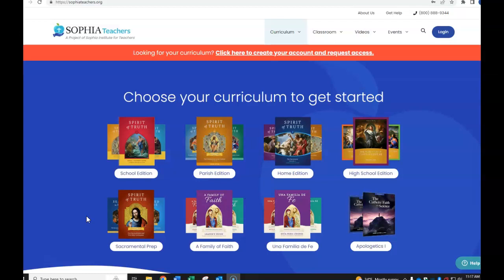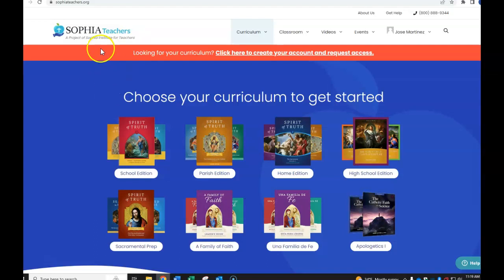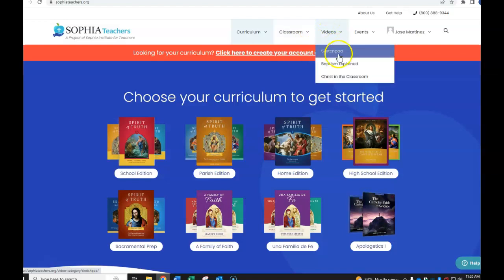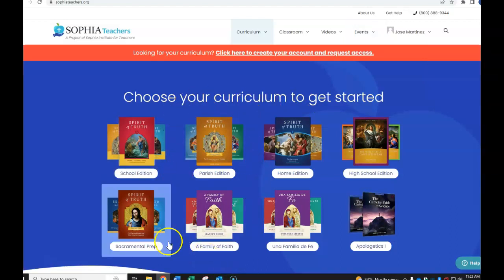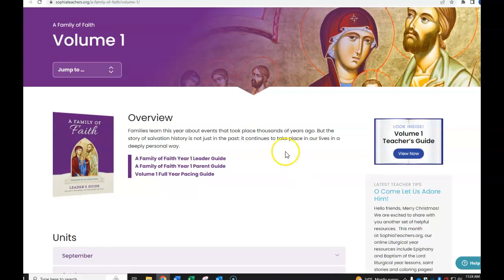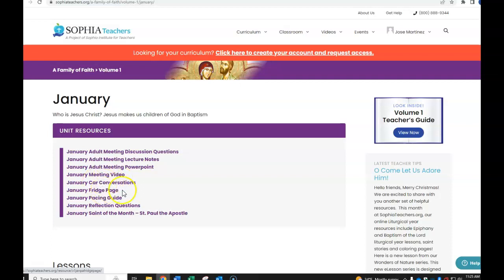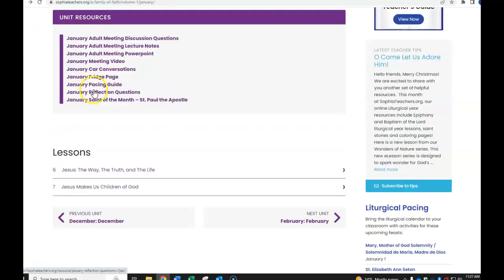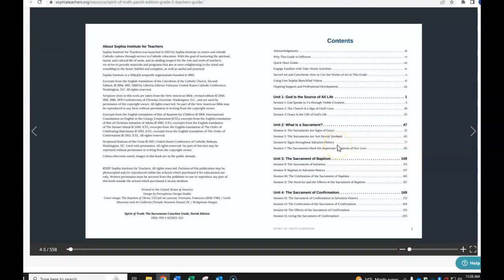Sophia Platform Presentation